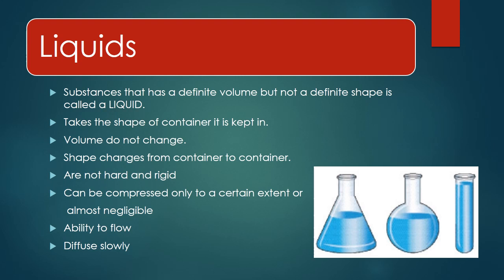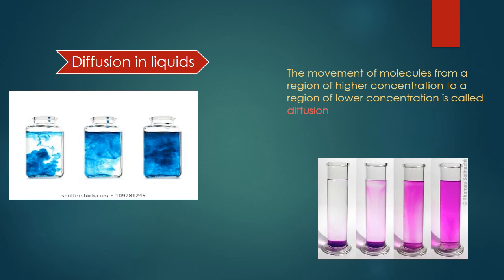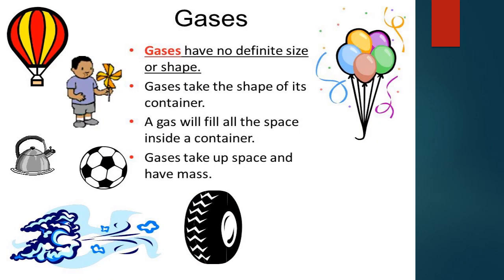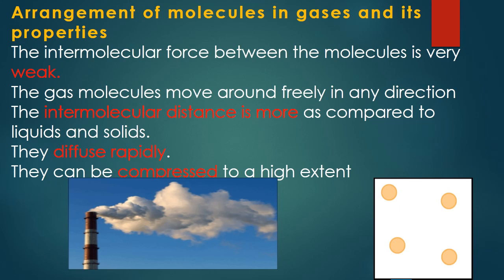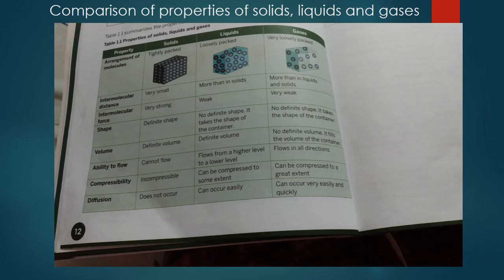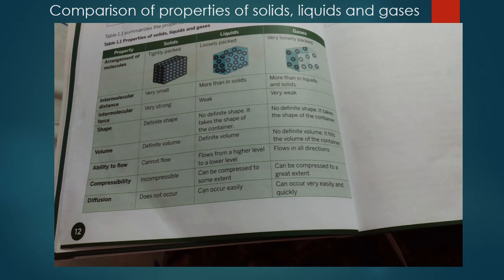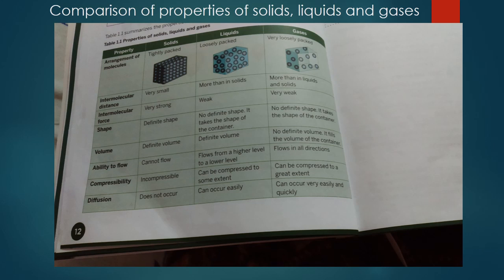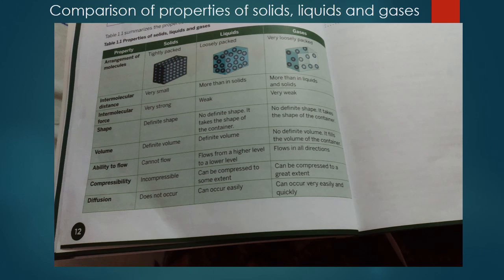Class 7 : Chemistry - Chapter 1 Video 2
Geetanjali Sharma